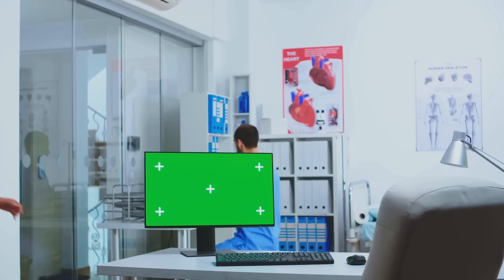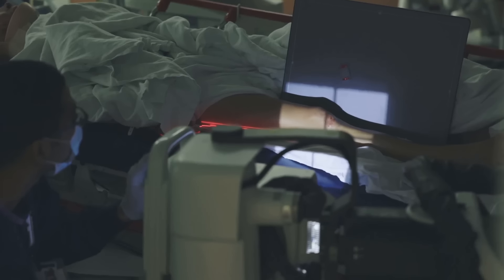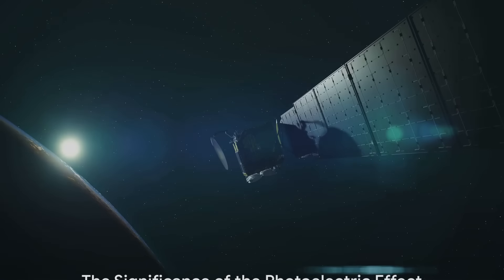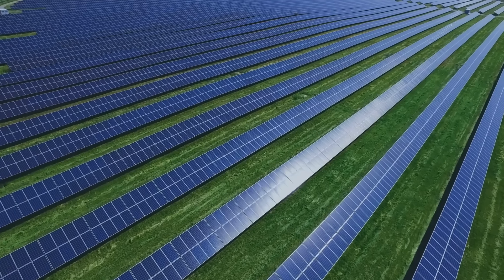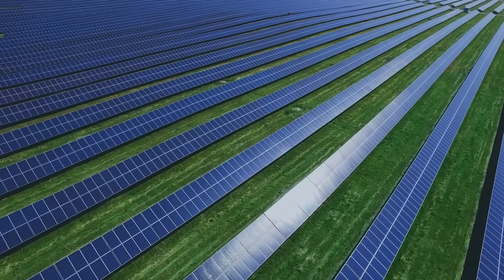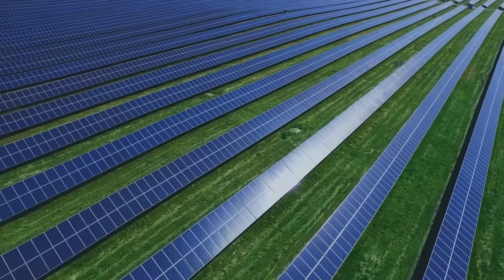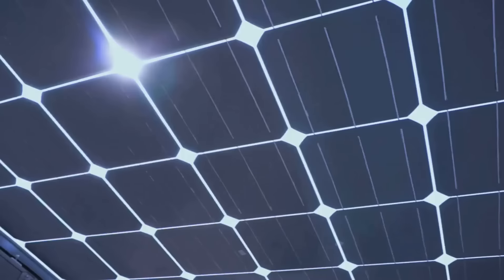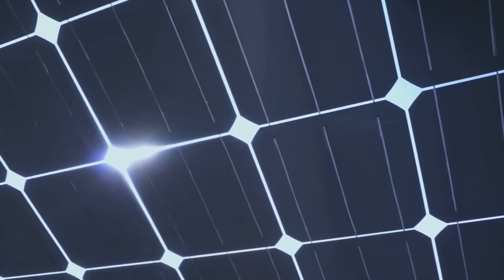Photoelectric Effect Explained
Dive into the fascinating world of quantum physics with our latest video, "Unveiling the Mystery of Light: The Photoelectric Effect Explained." This groundbreaking concept, which earned Albert Einstein the Nobel Prize in Physics in 1921, revolutionized our understanding of light and matter, laying the foundation for quantum mechanics.

The photoelectric effect demonstrates how light can be both a wave and a particle, challenging classical physics and opening the door to new technological advancements, including solar panels, photocells, and the basis of quantum computing. Our expertly crafted video breaks down this complex phenomenon into understandable segments, making it accessible to everyone, from science enthusiasts to curious minds.